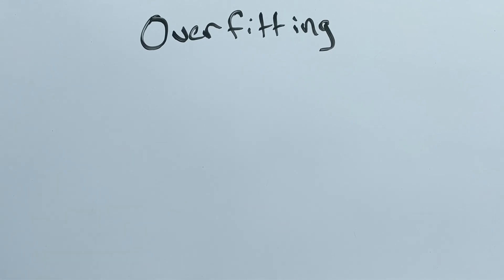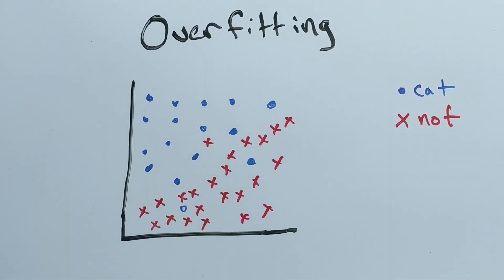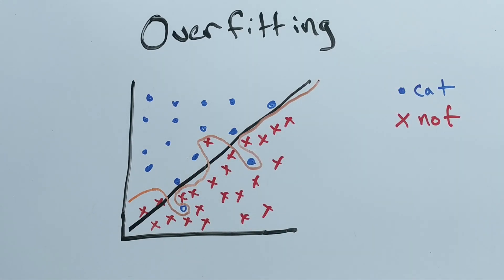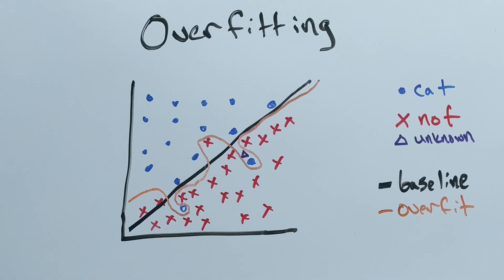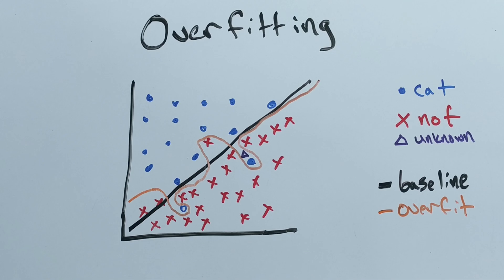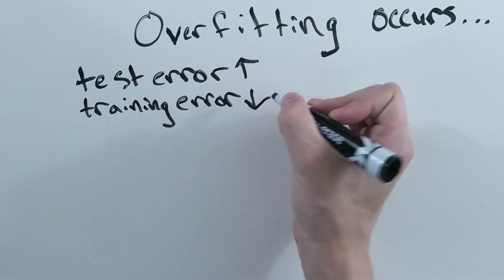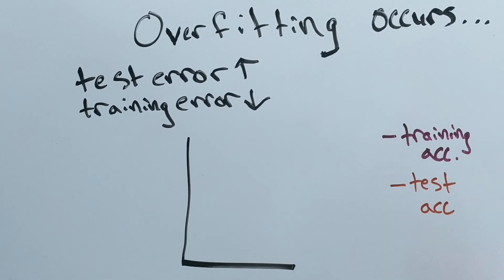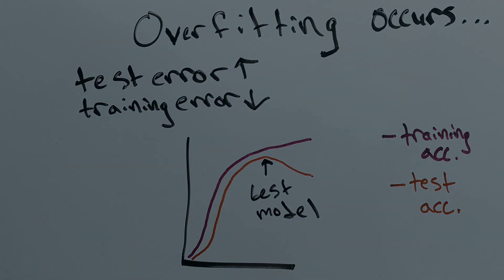What is overfitting?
Overfitting is the term for when your model tries to memorize your dataset.

Overfitting in Machine Learning: What it is and How to Prevent it